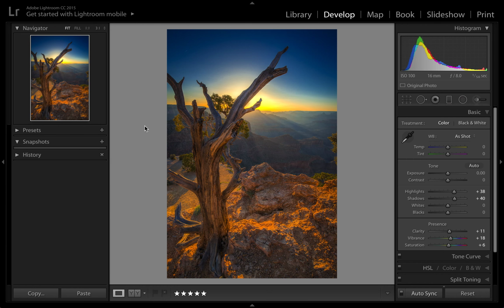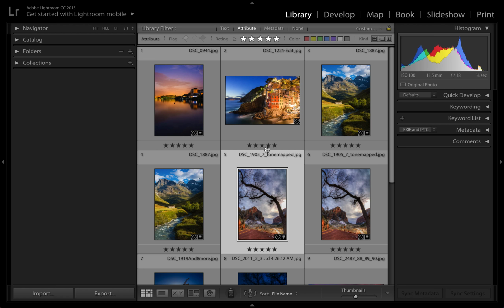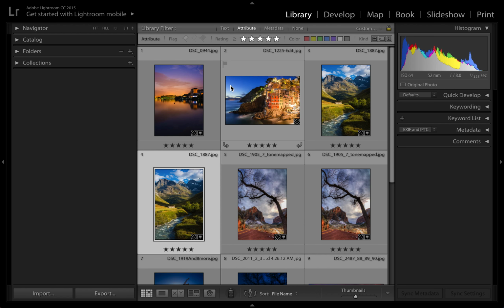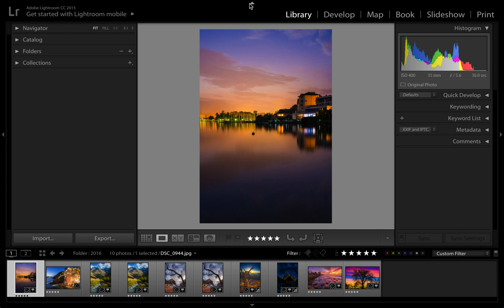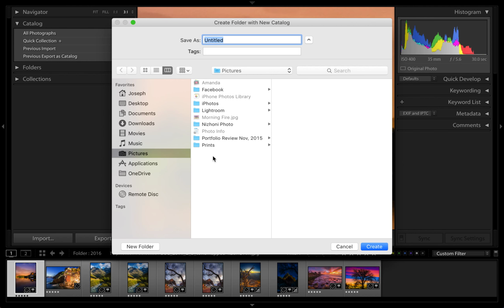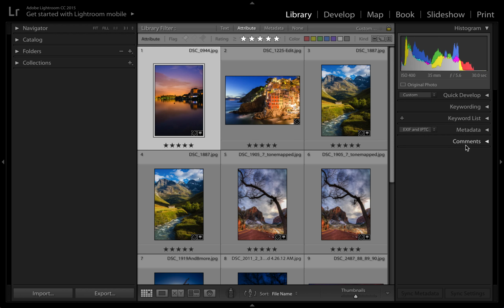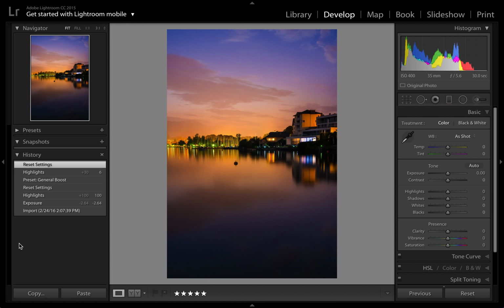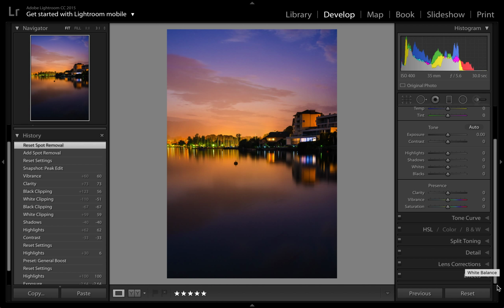The Basics of Lightroom: Introduction and Grand Tour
02:55 - Helpful Hotkeys
06:53 - Viewing Metadata in our photos
13:32 - Showing and hiding the sidebars
15:33 - Tour of the Library Module
24:30 - Tour of the Develop Module

  –  Hotkeys  –

G (Show Grid View)
E (Show Loupe View)
D ( Show the Develop Module)
F (Full screen View)
Shift + F - (Toggle through View Options)
L (Lights Out Feature)
T ( Show and Hide the Toolbar)